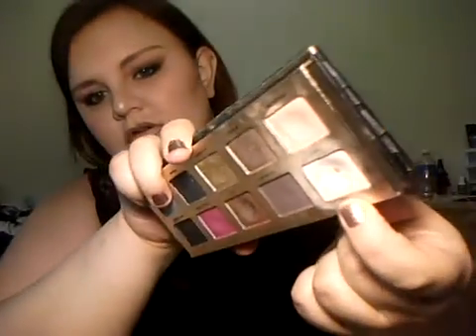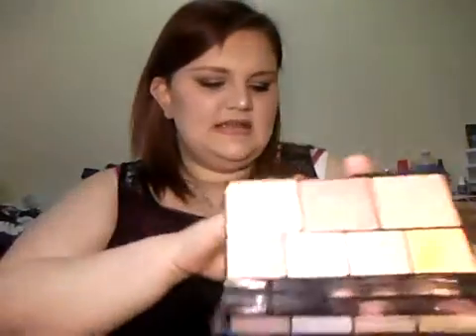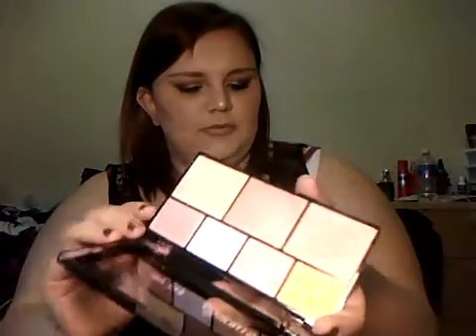March 2016 Beauty Favorites!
Love ya!! :D